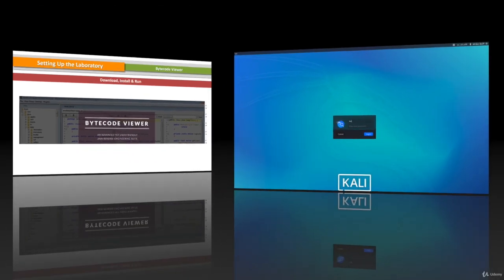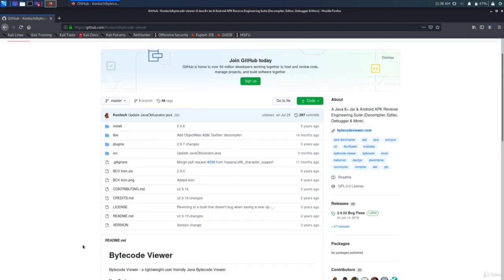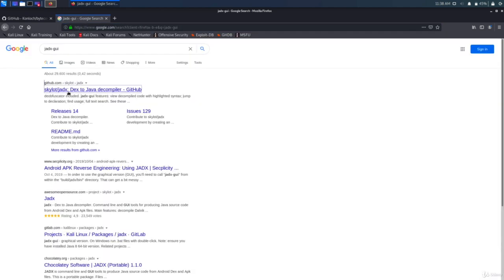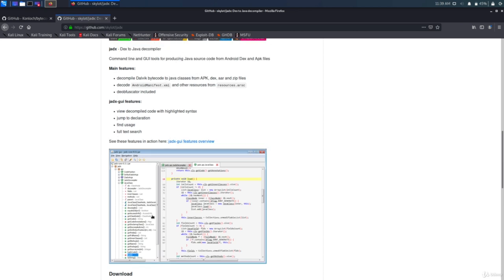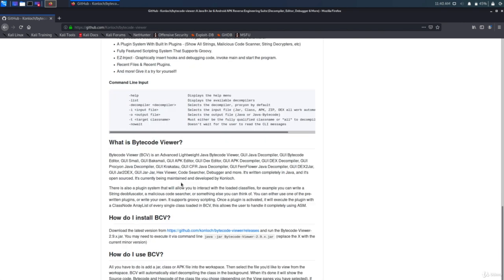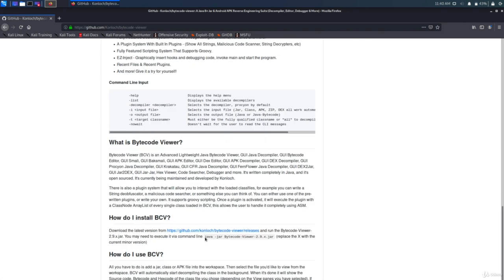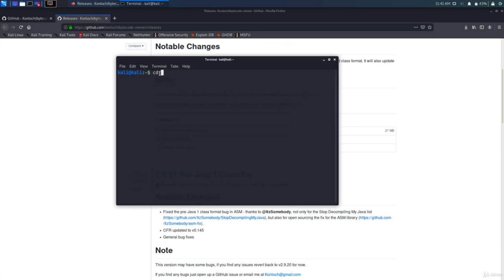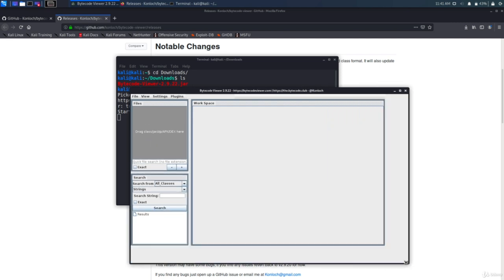Android-Security-Labs | Installing-Bytecode-Viewer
☕ How to Install Bytecode Viewer | Java Reverse Engineering Tool Setup Guide

Want to peek inside compiled Java applications and Android APKs? 🔍 Bytecode Viewer is the ultimate open-source tool for Java bytecode analysis, reverse engineering, and malware research — and in this video, we'll get it installed and running on your system from scratch!

In this video, we cover:
✅ What Bytecode Viewer is and what it's used for
✅ Prerequisites — Java JDK setup & version requirements
✅ Downloading Bytecode Viewer from the official GitHub repository
✅ Installing on Windows, Linux & macOS — step by step
✅ Launching Bytecode Viewer for the first time
✅ Configuring built-in decompilers (Procyon, CFR, FernFlower & more)
✅ Loading your first .class and .jar file
✅ Loading and decompiling Android .apk files
✅ Fixing common installation errors & Java path issues
✅ Quick tour of the Bytecode Viewer interface

Whether you're a cybersecurity researcher, a CTF player, a malware analyst, or a Java developer curious about how bytecode works under the hood — this setup guide gets you up and running in minutes!

🕐 Timestamps:
00:00 – Introduction
01:00 – What is Bytecode Viewer?
02:30 – Use Cases & Who It's For
04:00 – Prerequisites (Java JDK Installation)
06:15 – Downloading Bytecode Viewer from GitHub
08:00 – Installation on Windows
10:30 – Installation on Linux
12:45 – Installation on macOS
14:30 – First Launch & Initial Configuration
16:00 – Setting Up Decompilers
18:20 – Loading a .class / .jar File
20:00 – Loading an Android .apk File
22:00 – Fixing Common Errors
24:30 – Interface Walkthrough
26:00 – Key Takeaways & Next Steps

💻 Tools & Requirements Covered:

Java JDK 8+ (or Java 17 LTS recommended)
Bytecode Viewer (Latest Release from GitHub)
Decompilers: Procyon, CFR, FernFlower, Krakatau
APK Support: Android SDK / APKtool integration
OS: Windows 10/11 | Ubuntu/Debian Linux | macOS
🔧 Common Errors Fixed in This Video:
⚠️ java is not recognized as an internal or external command
⚠️ UnsupportedClassVersionError on launch
⚠️ Bytecode Viewer not opening / blank screen fix
⚠️ Decompiler output showing as empty
⚠️ APK files not loading correctly

🔥 Why Use Bytecode Viewer?
Bytecode Viewer combines multiple Java decompilers into one powerful interface, letting you:
🔹 Reverse engineer Java & Android applications
🔹 Analyze suspicious .jar files for malware
🔹 Solve CTF (Capture the Flag) Java challenges
🔹 Understand how compiled Java bytecode works internally
🔹 Debug and inspect third-party libraries

🔐 Cybersecurity & Malware Analysts
🏴 CTF Players & Bug Bounty Hunters
📱 Android App Reverse Engineers
☕ Java Developers & Students
🎓 Students studying Reverse Engineering & Software Security

💬 Running into installation issues? Drop your error message in the comments — we'll help you fix it!